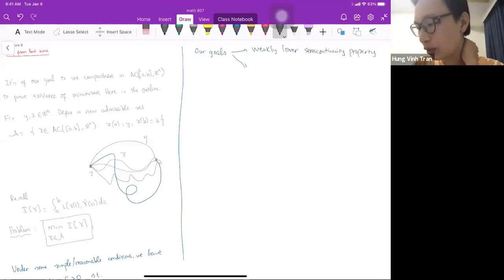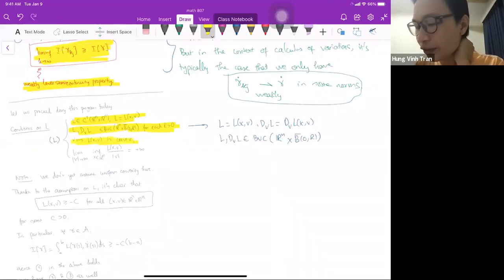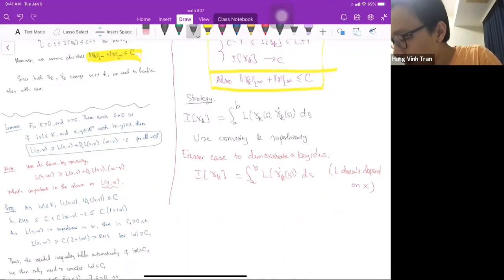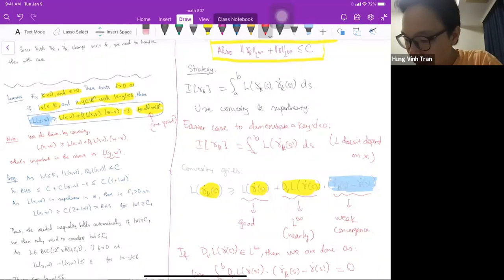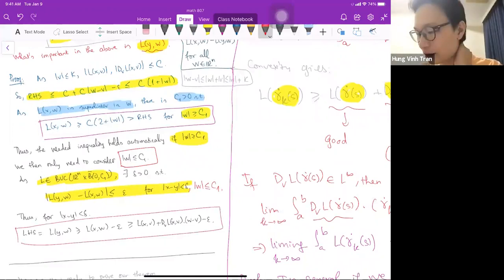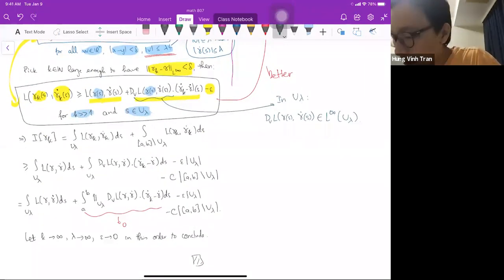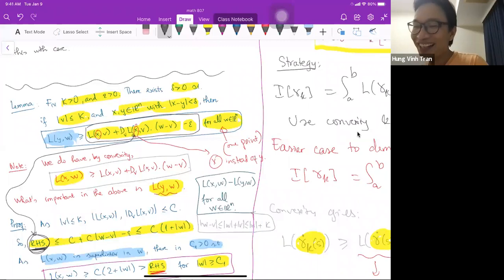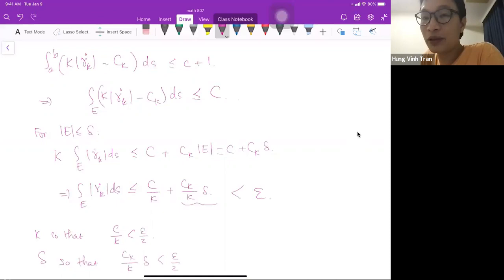Math 807 (Spring 2021) - Lecture 8